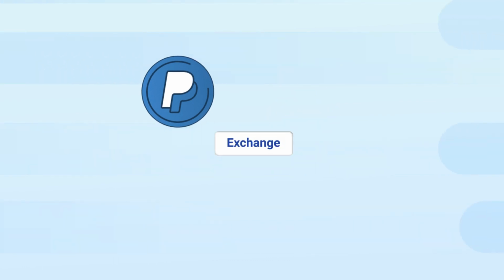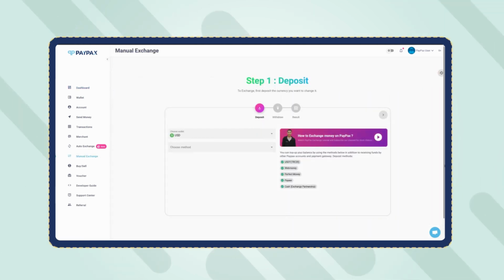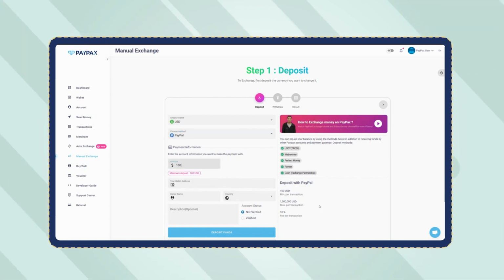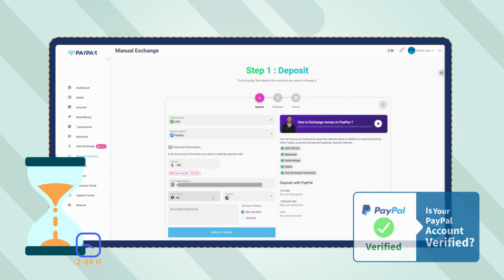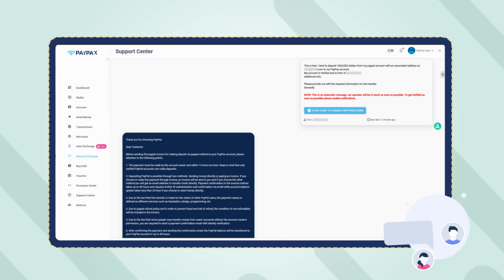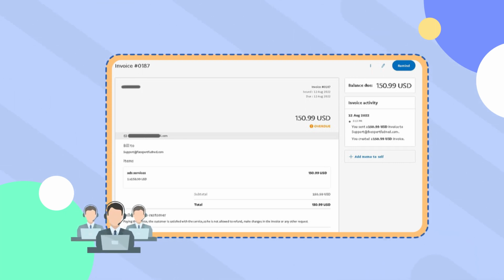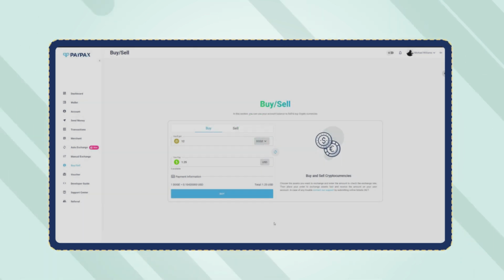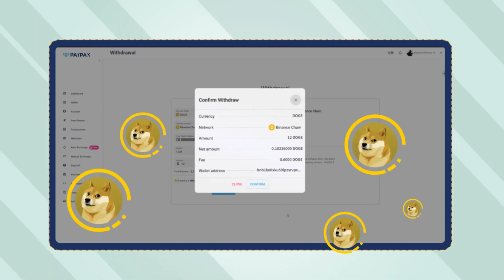How to buy Dogecoin with PayPal ? PayPal to DOGE step by step tutorial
In this video we provide you with a step by step tutorial of how to buy Dogecoin with PayPal fast and simple. To exchange PayPal to Dogecoin click on the link below and follow the instruction.

In order to buy Dogecoin with PayPal, first you need to create an account on PayPax and follow the rest of the steps to buy DOGE with PayPal at the best price:

1. Manual exchange

So if you want to buy Dogecoin with PayPal, the first and foremost step is for you to log in to your dashboard. Next, you need to go to the “Manual Exchange” section from the left menu on your account in order to place your order.

2. Deposit USD

In order to exchange PayPal to Dogecoin, you need to choose the wallet icon from the left menu of your dashboard. Next, click “Deposit” next to USD and you’ll be automatically redirected to a deposit form. In the deposit form, choose PayPal as your method and enter the amount you wish to exchange. click “Deposit Funds” and your order will be placed immediately after.

3. Buy Dogecoin

After the deposit, go to the “buy/sell” section from the left menu of your dashboard and buy DOGE with the best rates provided on PayPax. The Dogecoin you’ve bought on this step is also visible in your PayPax wallet from the left menu of your dashboard.

4. Withdraw Dogecoin

Finally, you’ll need to visit your wallet once more and click “withdraw” next to the DOGE you bought in the previous step to complete the process.